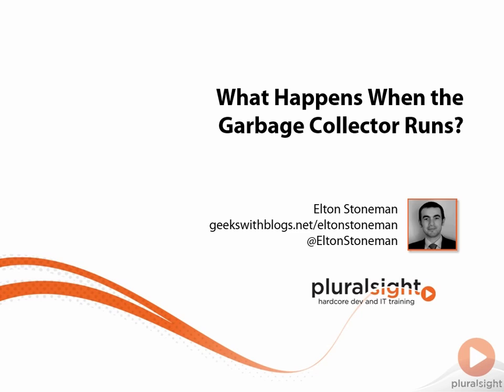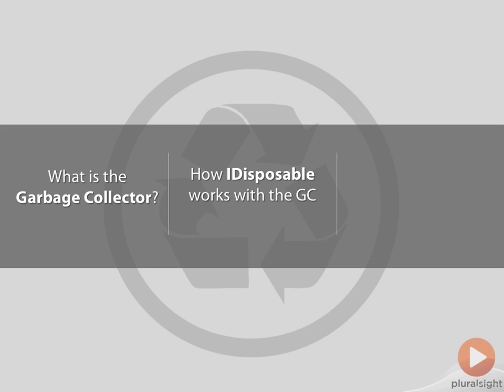Introducing the Garbage Collector for IDisposable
In this free excerpt from his IDisposable Best Practices for C# Developers course, Elton Stoneman will give you a better understanding of what the Garbage Collector does, how IDisposable works with the Garbage Collector, and best practice implementation of IDisposable. The full course will teach you all about implementing and using IDisposable in C# and show you what goes wrong if you don't use IDisposable, so you know why you need to use it in your solutions.